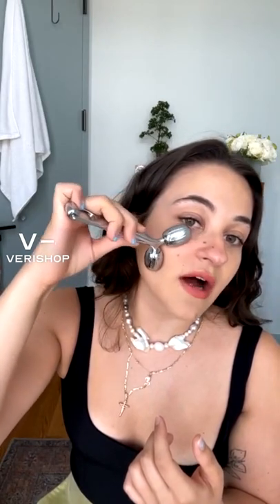ReVive Skincare RéVolve / Contouring Massage Roller Review